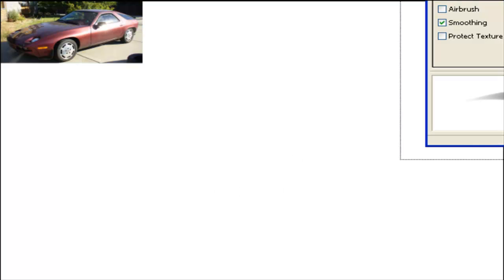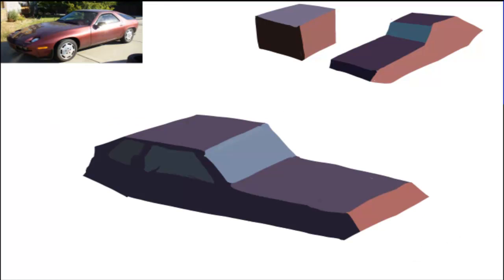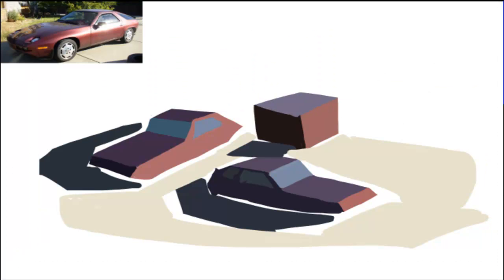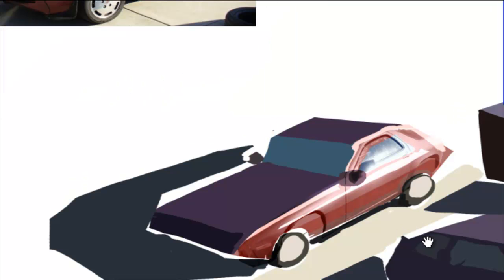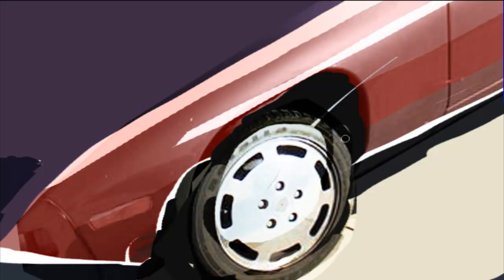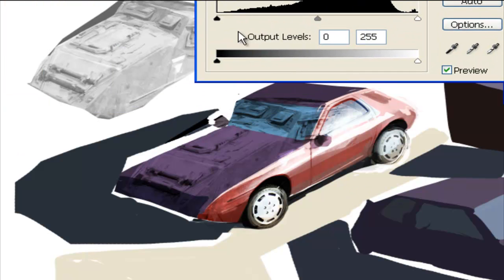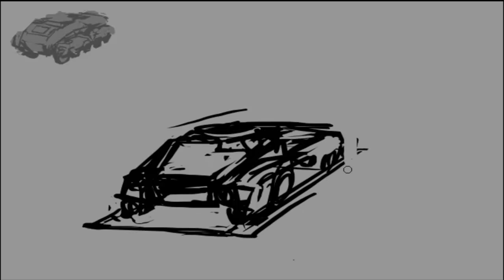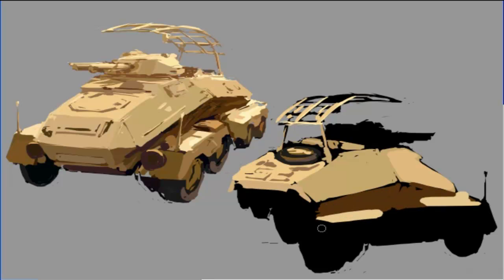Vehicle Tank Tutorial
In this tutorial, Robert Treherne takes you step by step on his process on creating a tank. To check out the full tutorial with downloadable resources, turnaround, and HD download, check it out on Concept Cookie